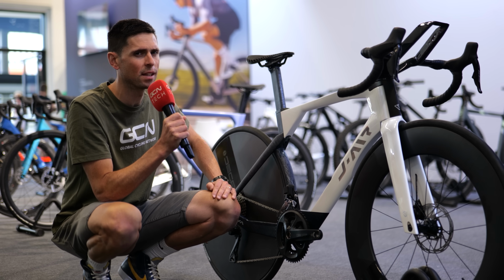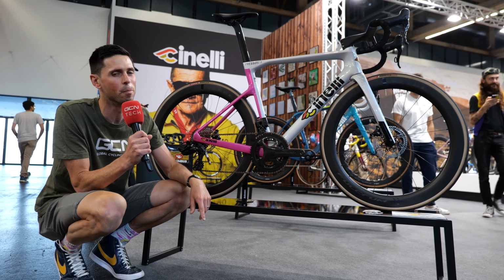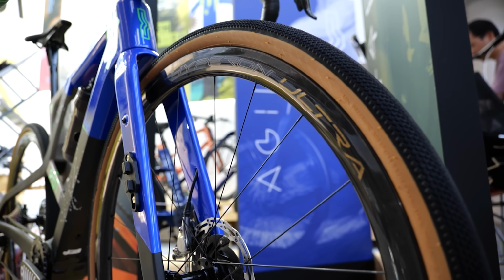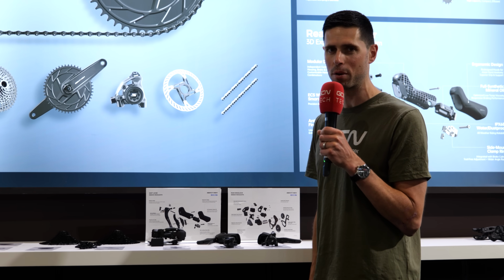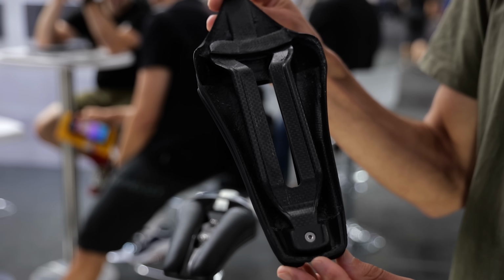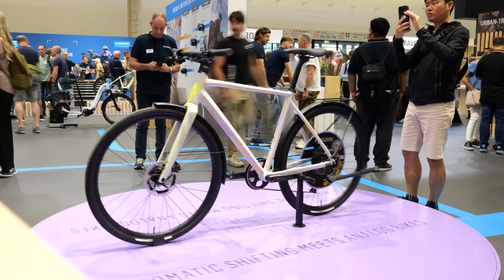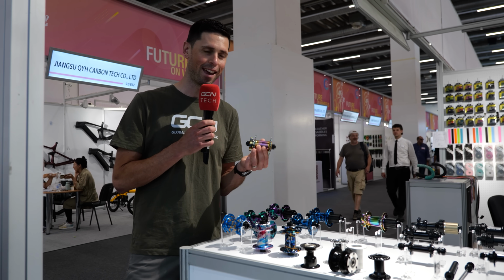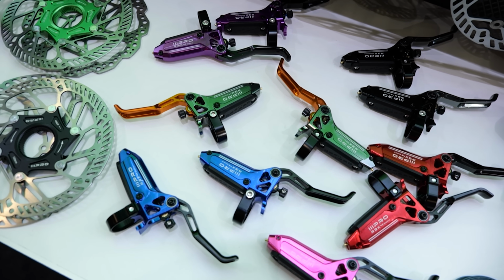Next Level Eurobike Tech | Weird Handlebars, 14s Groupset & World's Lightest Power Meter Pedals!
The quest to find cool bike tech continues! 😎 Alex is checking out more hot tech at Eurobike 2025 and bringing you a crazy Java road bike, an insane paintjob, new tyres from Pirelli, a 1x14-speed groupset, super light power meter pedals & more! 🙌

⏱️ Timestamps: ⏱️
00:00 More Tech From Eurobike 2025!
00:13 Java Aerodynamic Road Bike
01:20 Enve Mog Bike (Insane Paintjob)
01:47 Cinelli Pressure II Aero Road Bike & Speciale Gravel Bike
02:35 Cinturato EVO TLR from Pirelli
03:14 Lazer Helmet
03:45 E-Gravel Bike fro EBI
04:47 Superior XR 9.5 GRA
05:35 1x14-Speed Groupset from Sentyeh
07:06 Topeak Tech
08:40 Prologo's Predator 01 TT
09:36 Giant Liv Children's Bikes with 130mm Cranks!
10:23 Helmet Safety: New Product from Mips
11:23 Shimano Cues & Q'Auto
12:26 Cargo Bike with Space For Kids
13:07 Crazy Anodised Hubs
13:39 Favero Assioma Pro Power Meters
14:28 New Fizik Helmets
15:17 CNC-Machined Brake Calipers
16:05  That's A Wrap For Eurobike 2025!

Insurance: Viewers in the USA and UK can explore GCN Insurance products
Join the GCN Club on Zwift and ride with us!

📹 Hottest Road Bike Tech At Eurobike | Crazy Factor, Gold Edition Wilier & Lightweight Cranks

We’ve got great maintenance videos to help you get the most from your bike; pro-bike tours from all the biggest races; special features and the weekly GCN Tech Show!

GCN1767